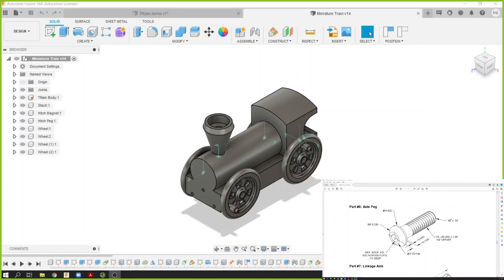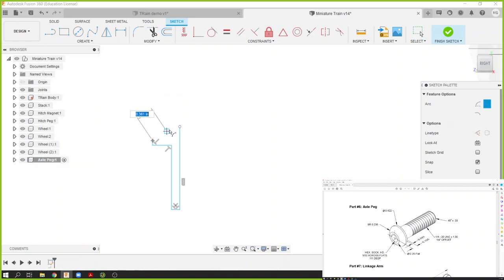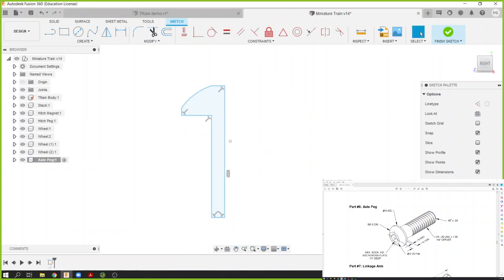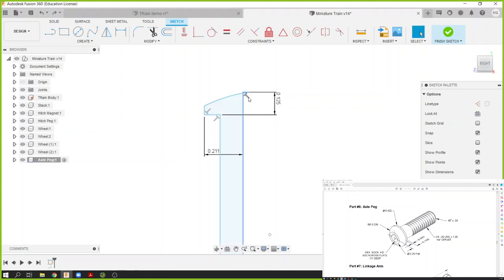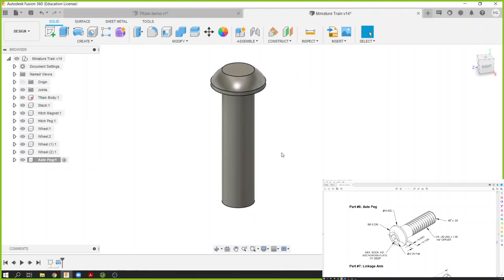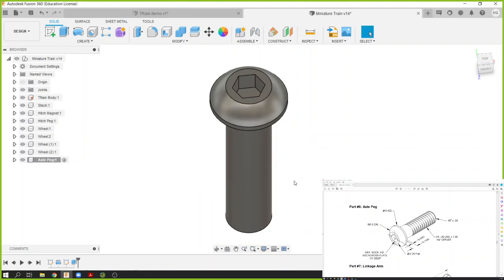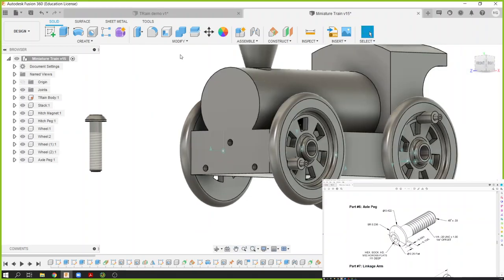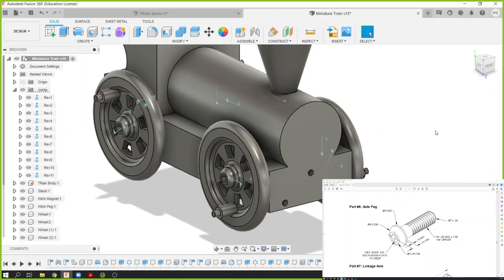Fusion - Miniature Train Axle Peg - 6